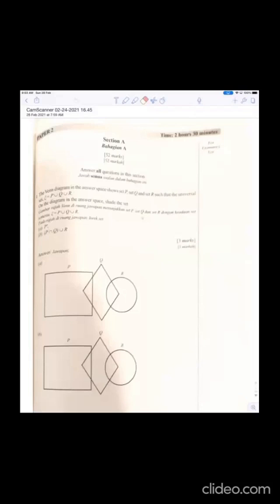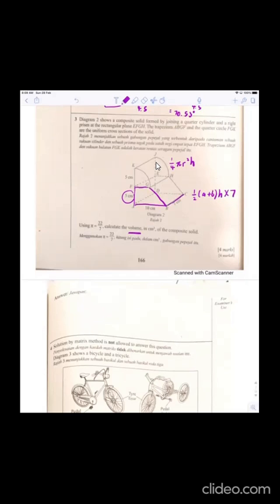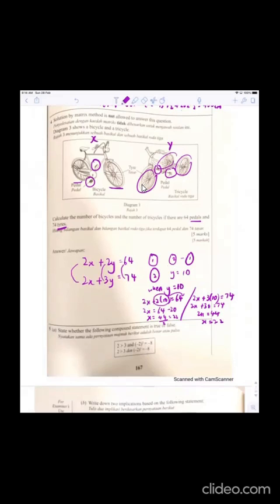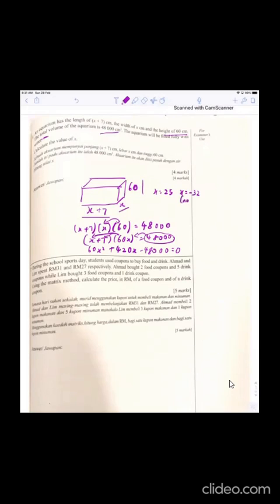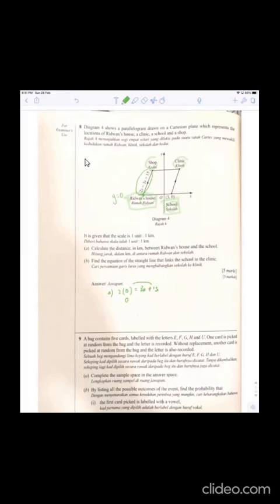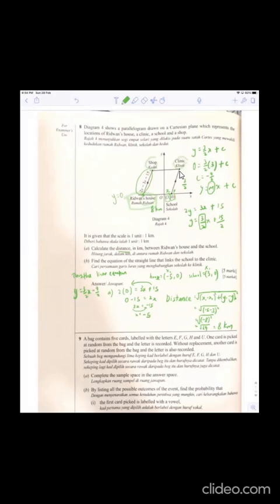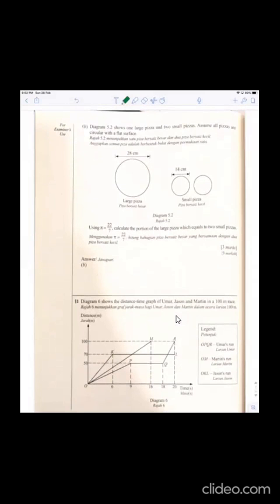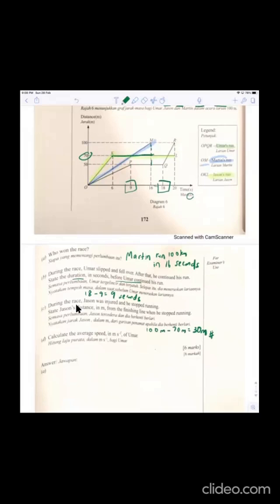SPM Math 2017 Paper 2- Section A